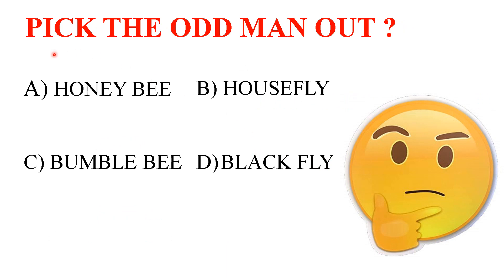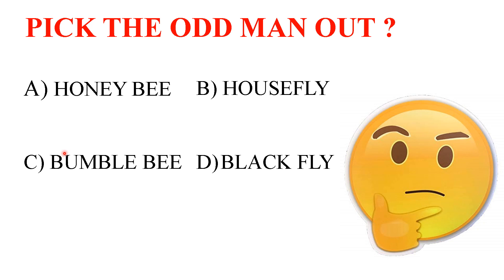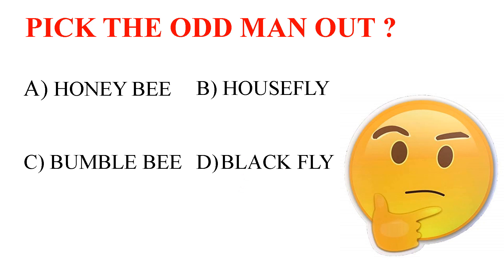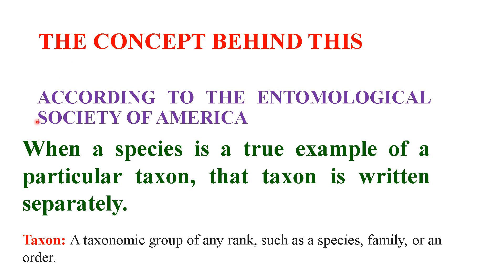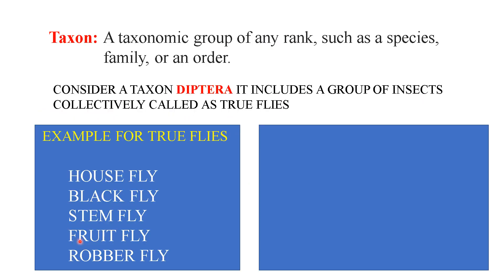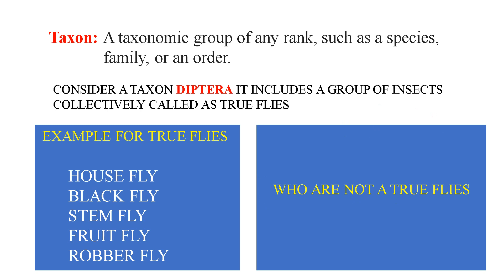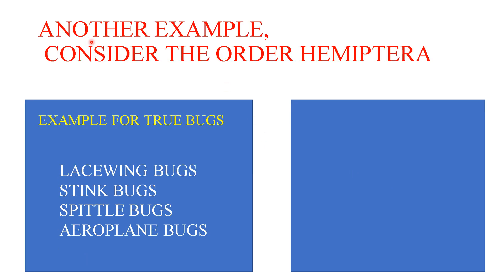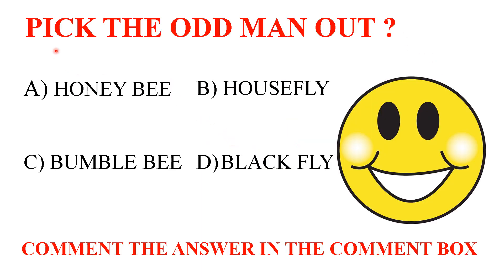ENTO INFO 1HOW TO WRITE THE COMMON NAMES OF INSECTS?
VERY IMPORTANT CONCEPT IN OUR ENTOMOLOGY, IT MAYBE ASKED IN ANY ENTOMOLOGY COMPETITIVE EXAMS AND I HOPE U WILL REMEMBER THIS VIDEO WHENEVER YOU ARE WRITING THE COMMON NAMES OF THE INSECTS.